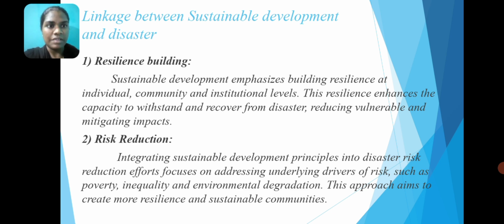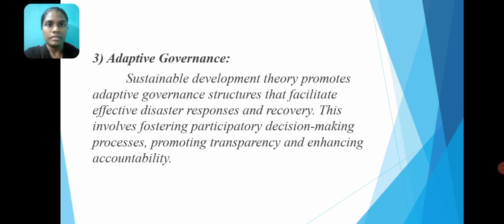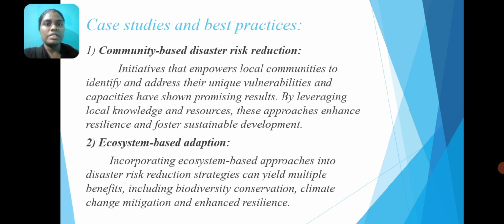Theories of disaster management